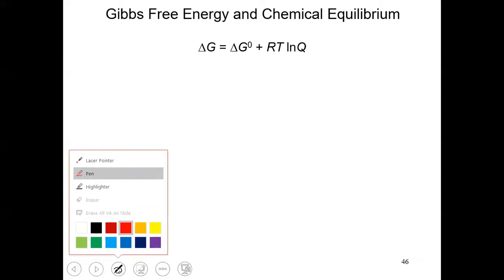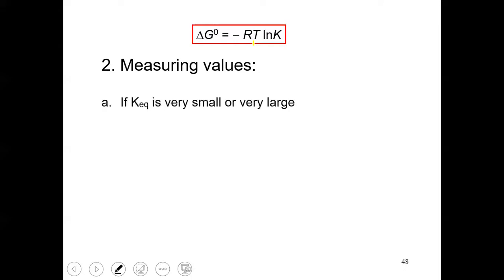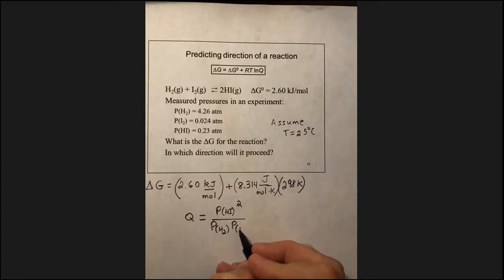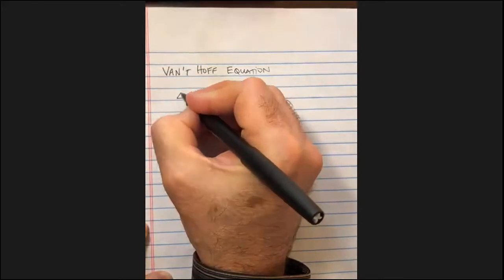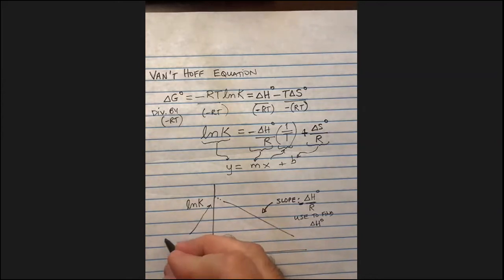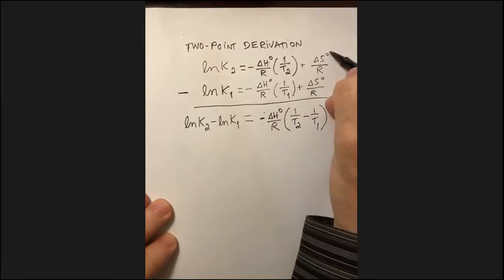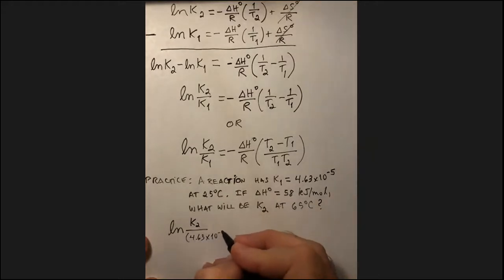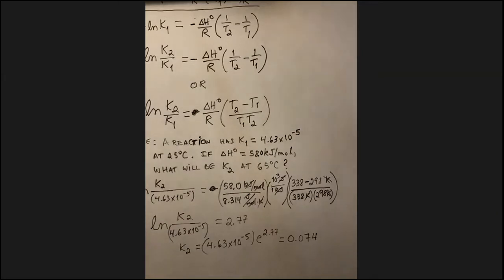CHEM 1B Free Energy and Equilibrium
Second part of lecture from 5/5/20, where we discuss the relationship between free energy and the equilibrium constant.